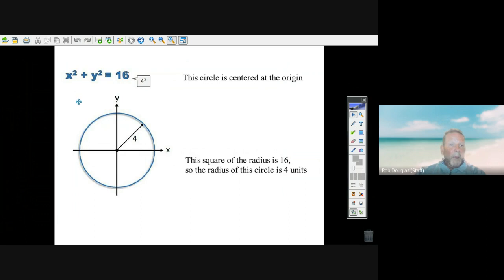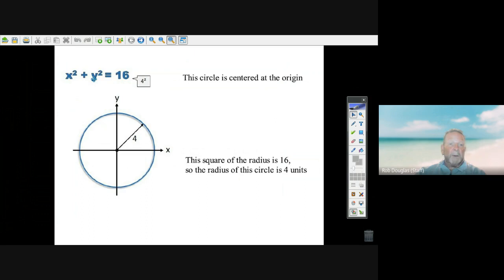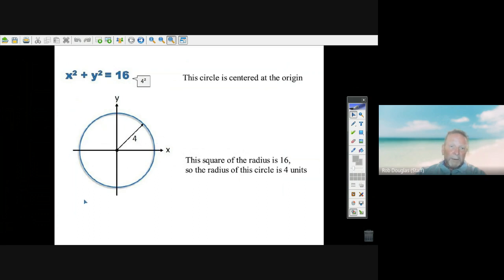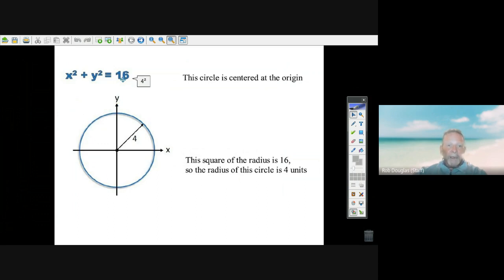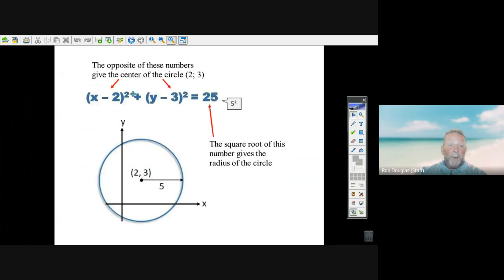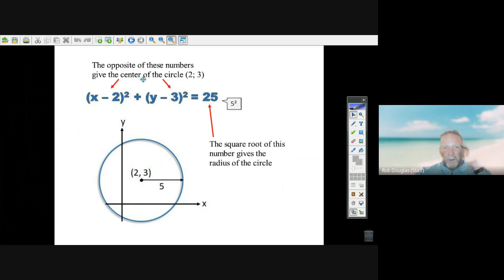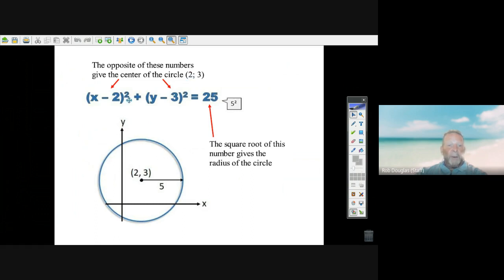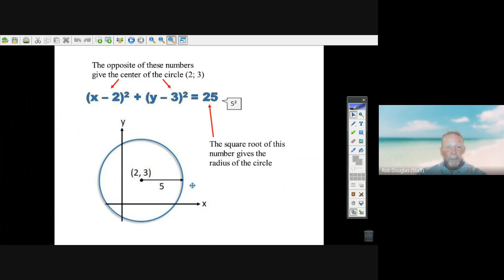Intro to circles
Analytical Geometry SA curriculum